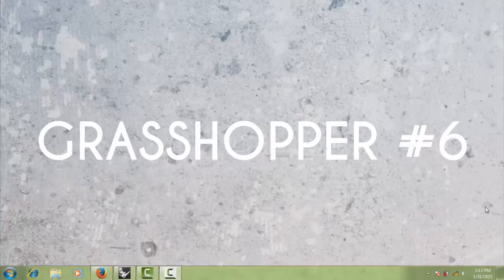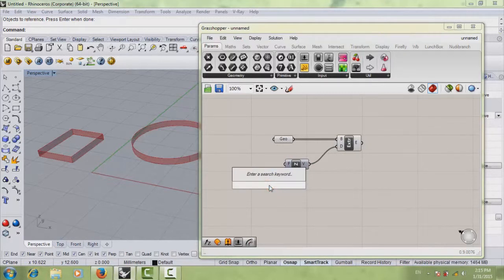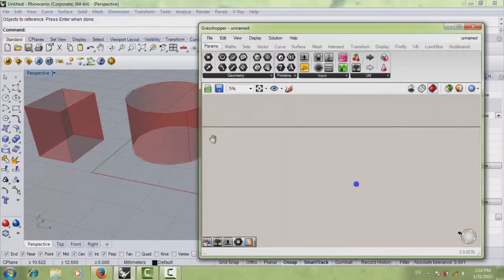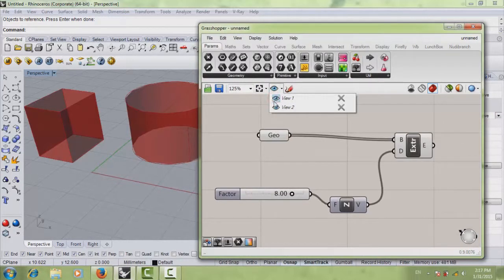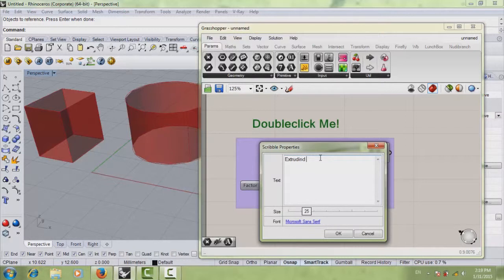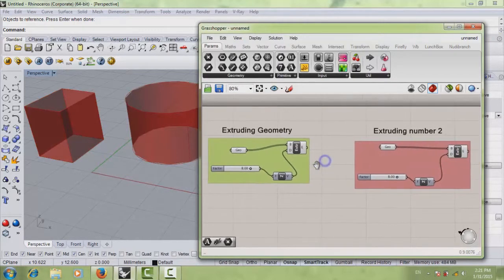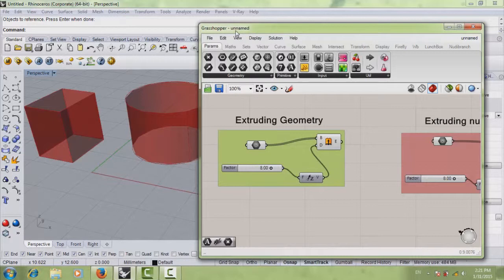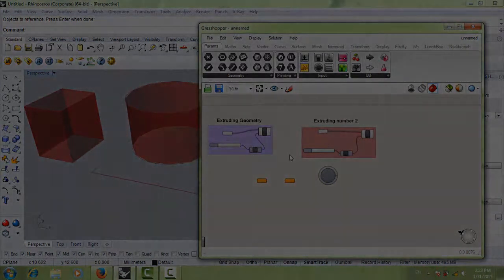Grasshopper tutorial # 6 (Interface 2)